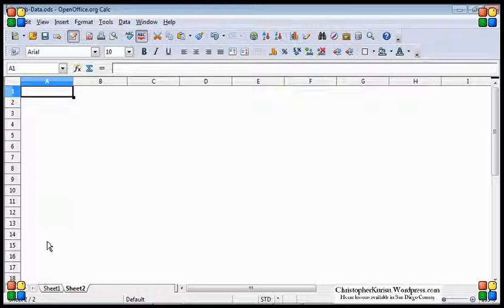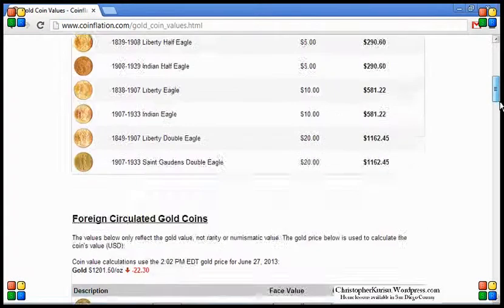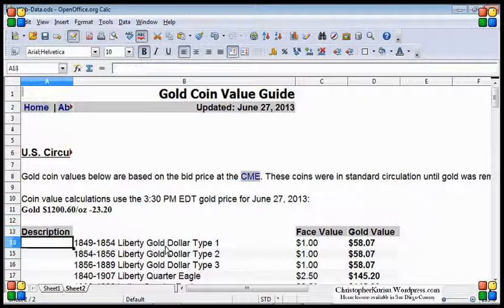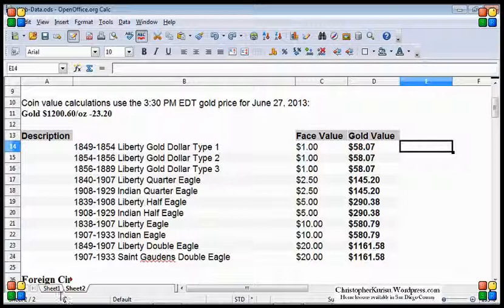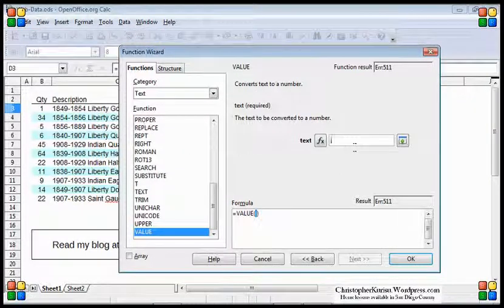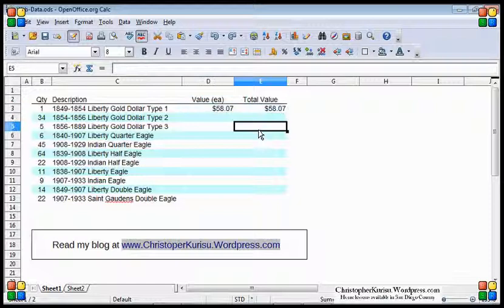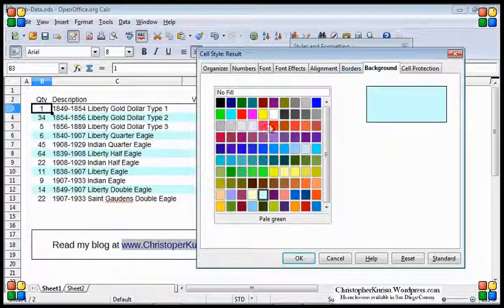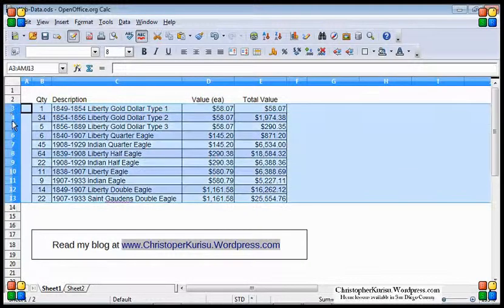Spreadsheets 002 [Pull Web Data into Spreadsheet Automatically]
Spreadsheet tutorial series. In this tutorial I'll demonstrate how to automatically pull live data from a web site and include it for use in your spreadsheet.